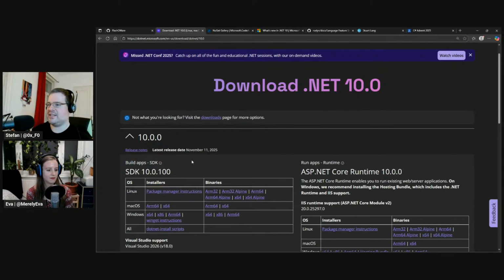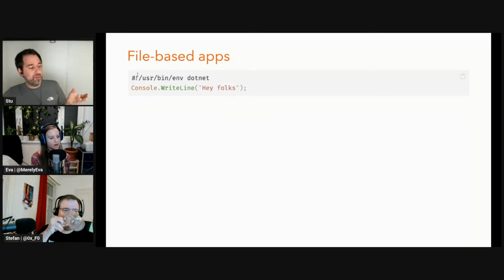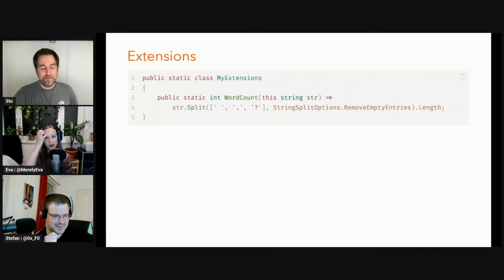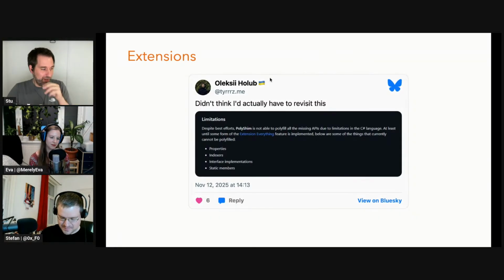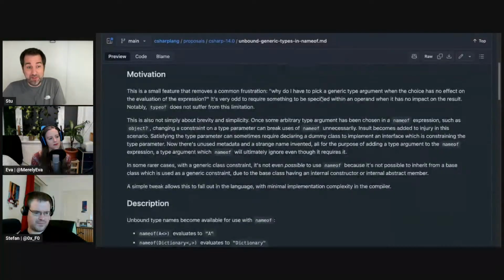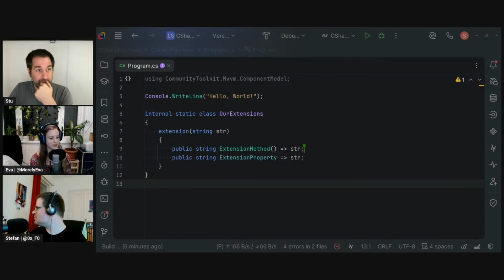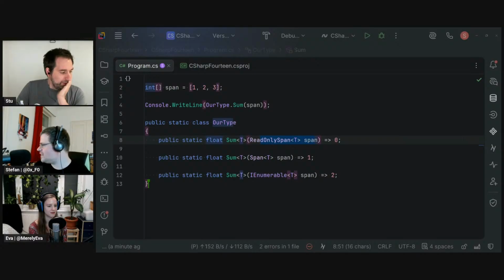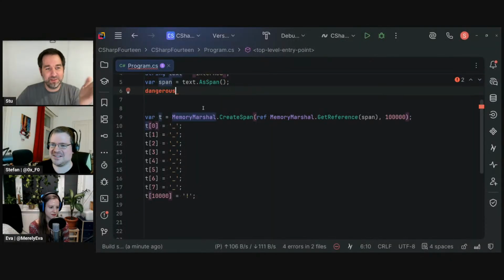2code ^ !2code [S2025E14] C# 14 & .NET 10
It is a 2codeOrNot2code tradition to host @slang25 diving deep into the latest CSharp language features, as well as discussing what's new in dotnet. And the recently released .NET 10 and C# 14 shall be no exception. So join us for some sweet syntactic sugar.